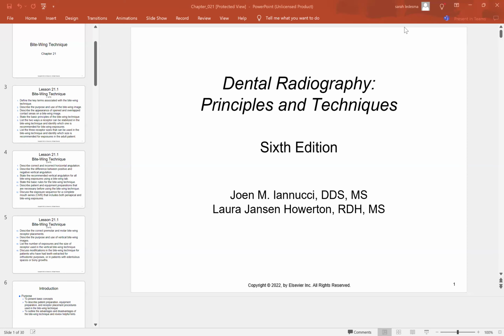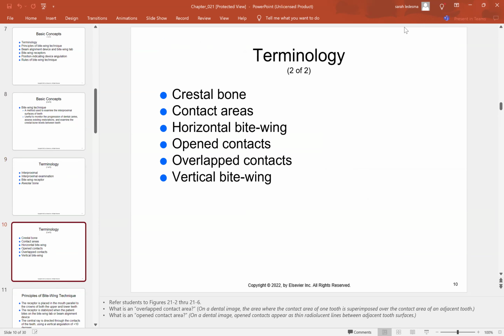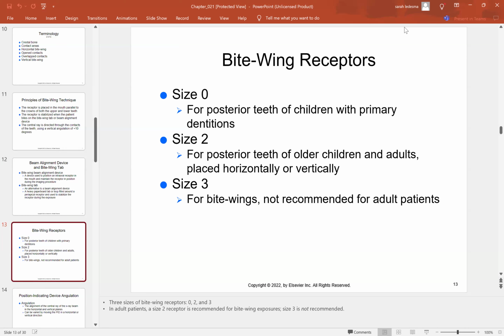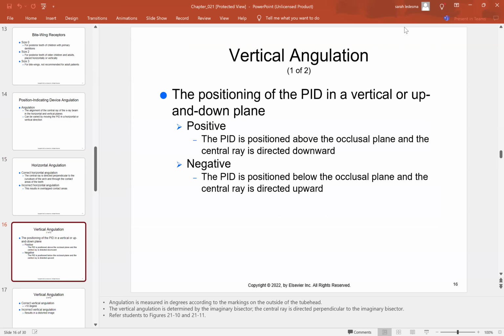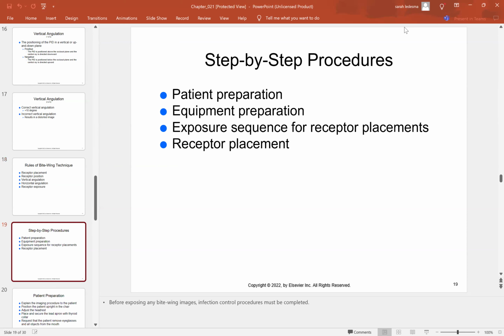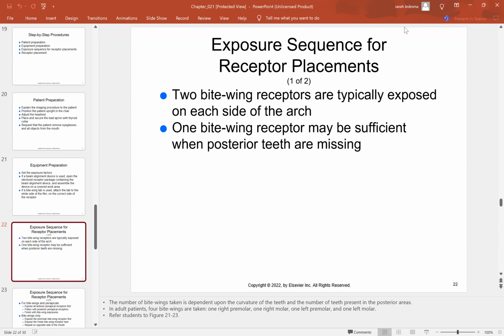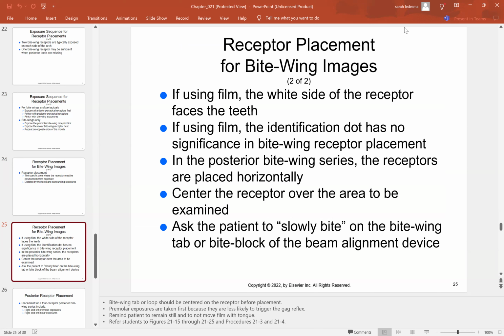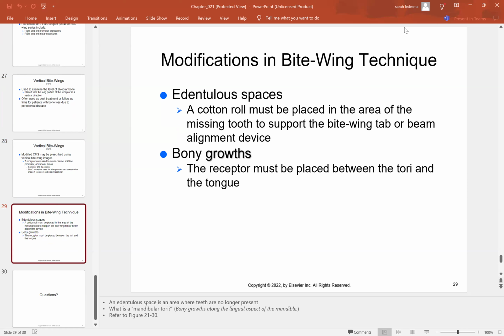Mod6 Session12 Ch21